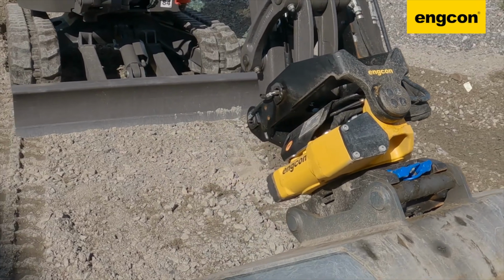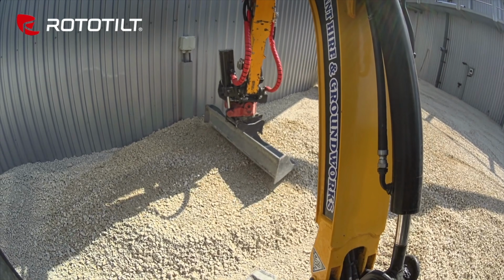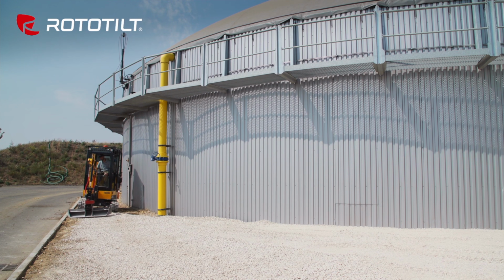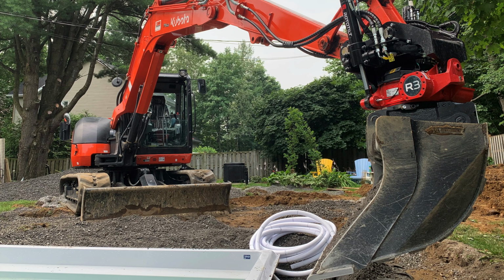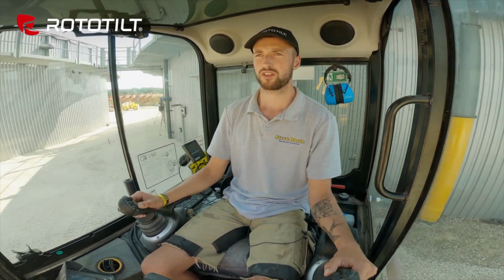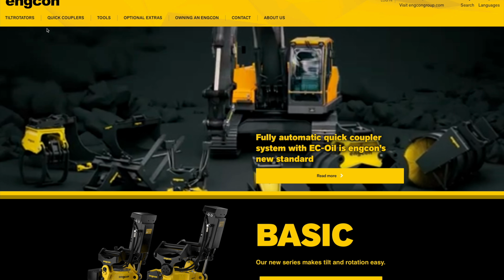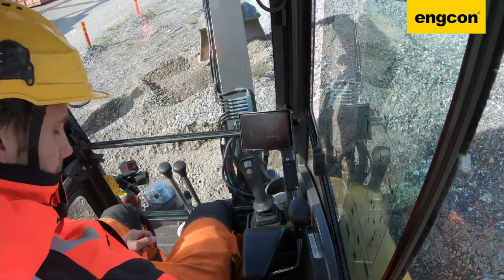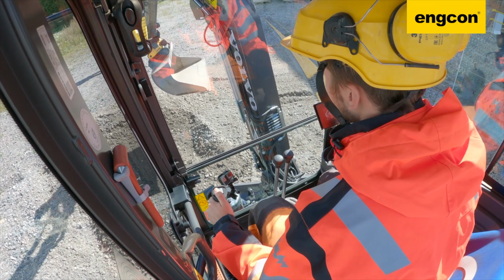The Ultimate Compact Excavator Upgrade: Is a Tiltrotator Worth It?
As the compact excavator has become a more and more capable tool carrier over the years, there’s one piece of technology that pushes this machine category to new heights once you make the investment. We’re talking about tiltrotators. In this video, Wayne takes you through the basics on tiltrotators for compact excavators, explains the benefits to operators and to business owners, and provides a quick overview of available models from Rototilt and Engcon. Dig in.

Machine Heads is the official YouTube show of Compact Equipment magazine. For more in depth coverage of the compact equipment segment check out